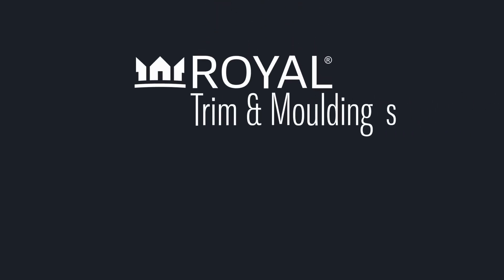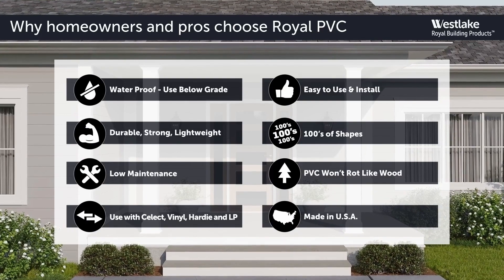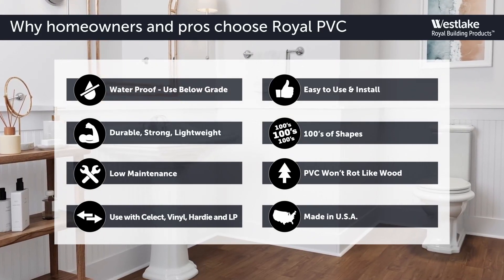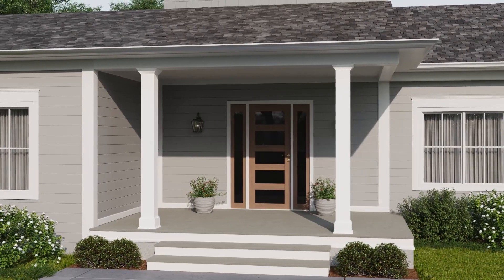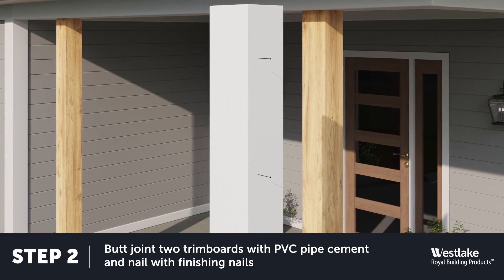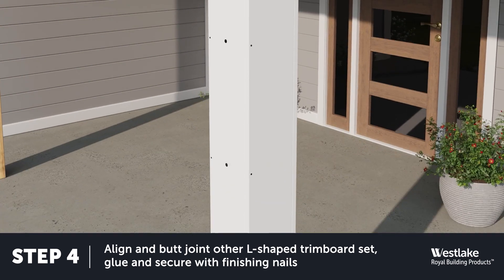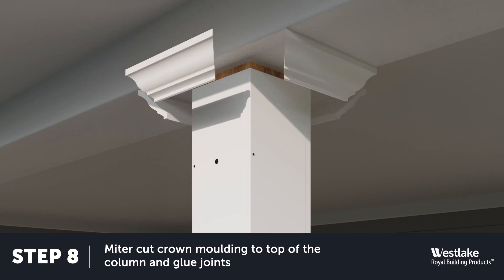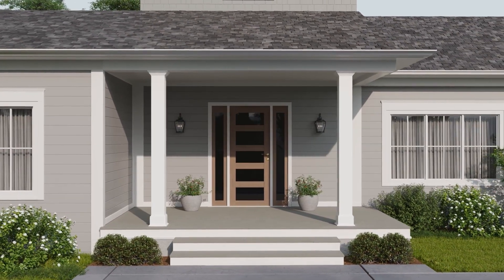A Guide to Increasing Curb Appeal & Adding PVC Corner Trimboards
With over five decades of delivering advanced performance, versatility, and a diverse array of design options, Westlake Royal Building Products PVC solutions have become the trusted choice for homeowners and pros alike.

Westlake Royal Building Products PVC solutions are waterproof, making them suitable for use above or below grade. They are not only durable and robust but also lightweight and resistant to moisture and termites, thanks to their PVC material.

In this video, we focus on installing PVC Corner Trimboards. Whether you're a seasoned contractor or a DIY enthusiast, we've got you covered. For this project, you'll need Royal one-by-three-and-a-half-inch or one-by-five-and-a-half-inch trim and molding products.

The steps are straightforward:
- Determine your trim board length, ensuring it starts one-eighth inch below the eave and at least a quarter inch below the edge of the sheathing.
- Create an L-shaped corner construction by applying pipe cement and joining the trim boards.
- Secure the corners using 15-gauge finish nails, every 16 inches, and counter-sink each nail.
- Add the L-shaped corner trim to your house, maintaining a one-eighth inch gap below the eave for expansion and contraction.
- Secure your L-shaped corner with three-and-a-half-inch exterior screws, every 16 inches, and counter-sink them about one-eighth inch.
- Complete the project by adding cladding drip edges and other trim components as per the manufacturer's instructions.

With attention to detail, fill in the nail holes with all-purpose painter's putty and caulk along the cladding, following the siding manufacturer's guidance. Paint your corner trim to your desired finish.

For more information on our PVC Trim and Molding solutions,